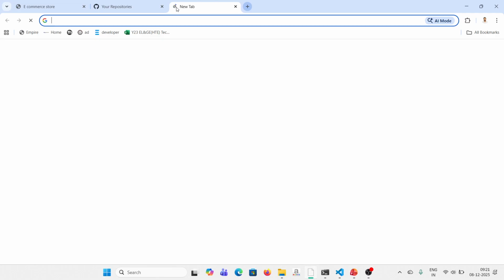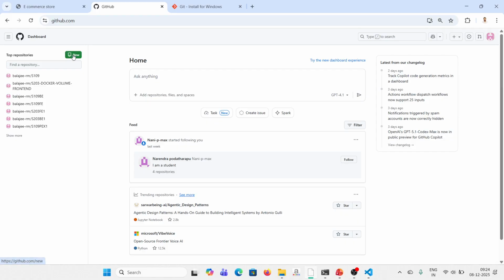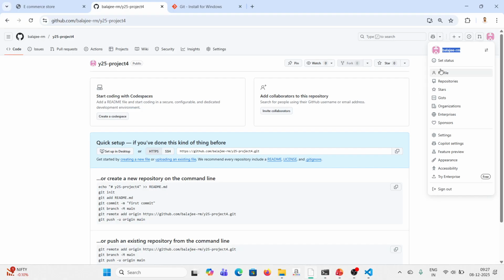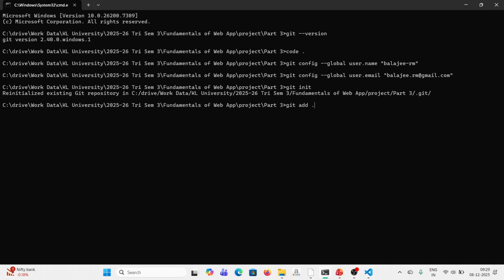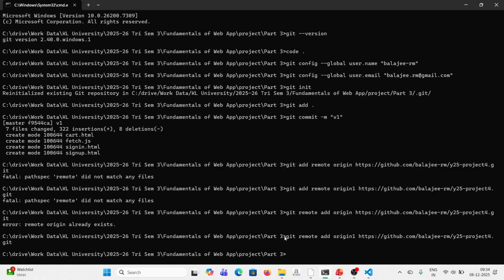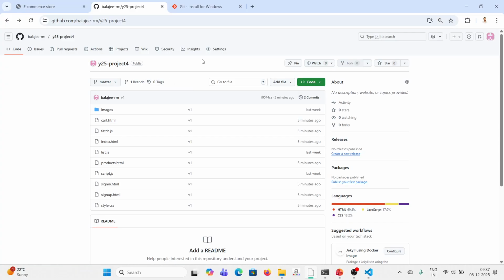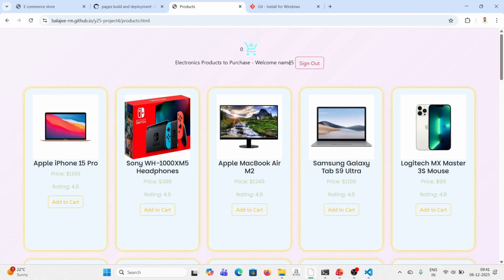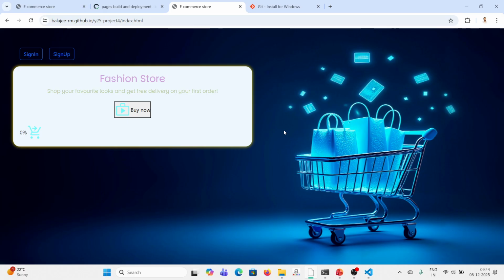FUNDAMENTALS OF WEB DEVELOPMENT - Deployment of Front End Application in Github Repo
Install git in system

Create github repo

Configure github in system
git config --global user.name "user_name"
git config --global user.email "user_primary_email"

Preparing git local repo
git init
git add .
git commit -m "v1"

Pushing local to global github repo
git remote add origin "location_of_repo"

Deployment
1. Go to repo setting - pages - select deployment branch as "master" or "main" (as per the repo branch) - save changes
2. Go to actions, open recent action showing
3. Wait for deployment to finish, you will get a link to open the project (index.html).